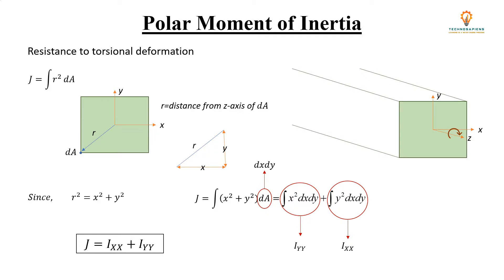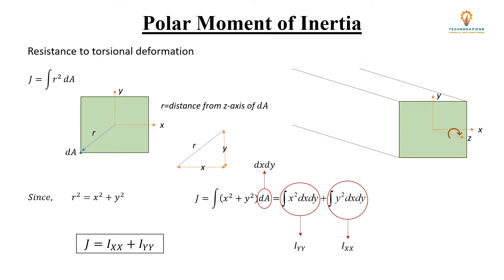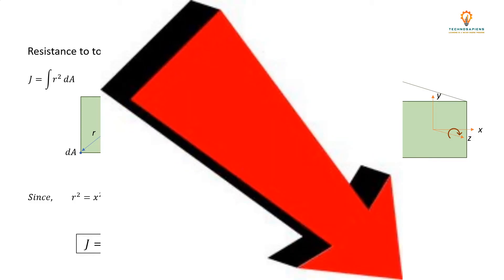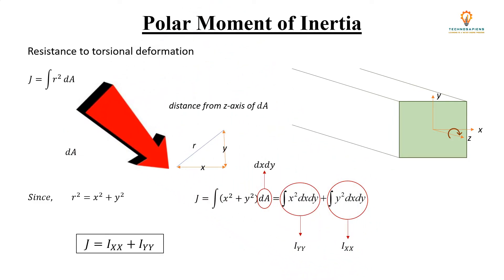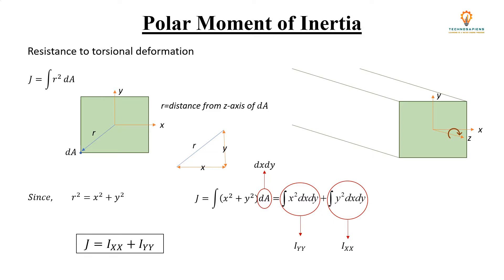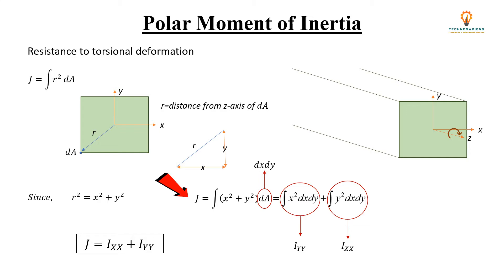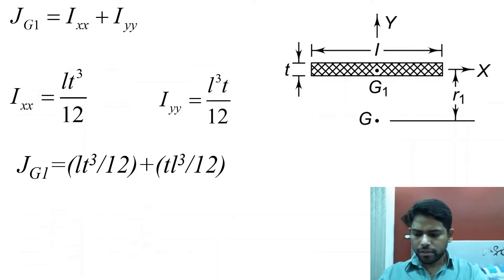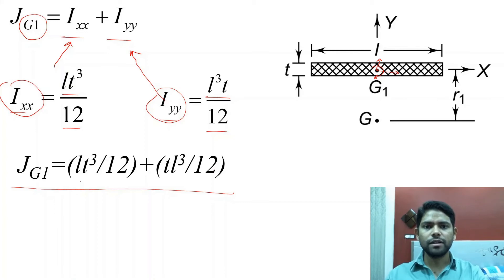Polar Moment of Inertia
The polar moment of inertia or polar second moment of area is a measure of an object's ability to resist torsion as a function of its shape. It is one aspect of the second moment of area linked through the perpendicular axis theorem. The planar second moment of area uses a beam's cross-sectional shape to describe its resistance to deformation (bending) when subjected to a force applied in a plane parallel to its neutral axis whereas, the polar second moment of area uses a beam's cross-sectional shape to describe its resistance to deformation (torsion) when a moment (torque) is applied in a plane perpendicular to the beam's neutral axis.

Ateeb Ahmad Khan
Assistant Professor
Mechanical Engineering Department, AMU, Aligarh